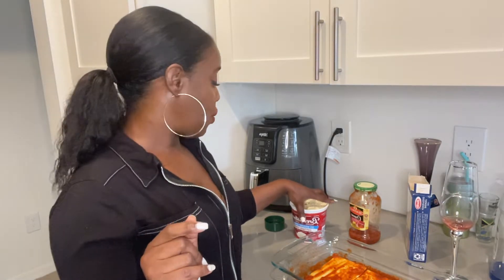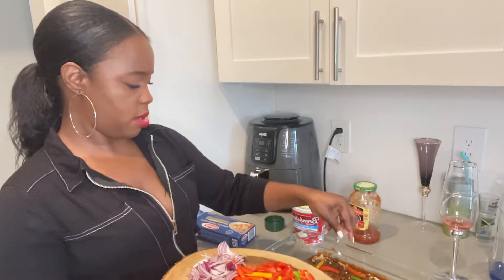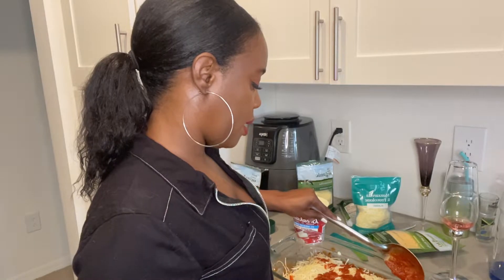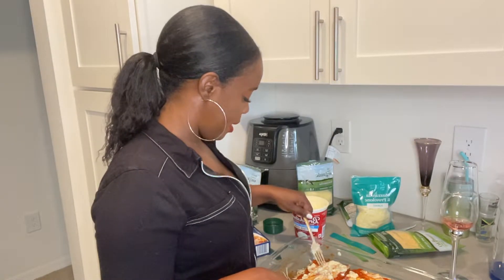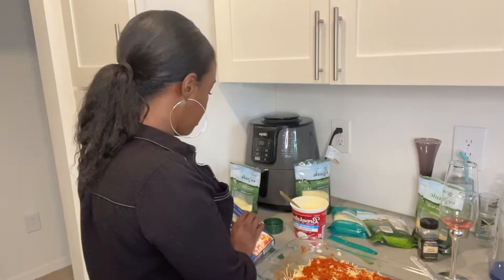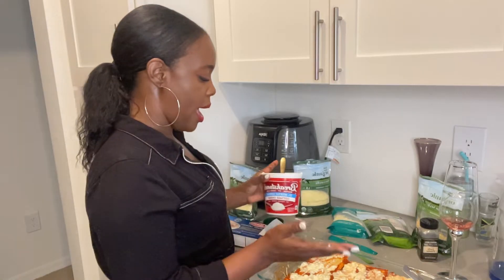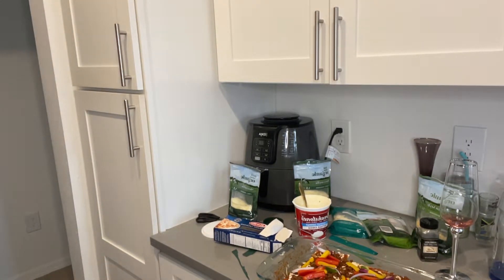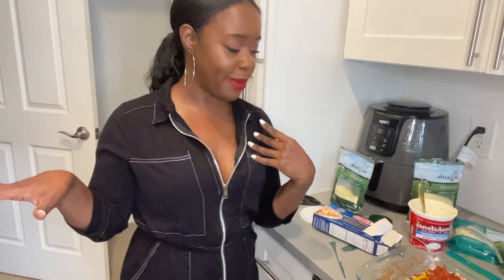Vegetarian lasagna 🤤🤤🤤…Part 1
Vegetarian lasagna made with Gardein Meatless crumbles.

Ricotta  replaced with cottage cheese with a egg. You can make this vegan by using vegan ricotta or skip using it at all.

Sauce: Bertoli Marinara
             Classico Sweet Basil

Various cheeses: use any cheese you like. You can make this vegan by using vegan cheese.

This will be used for vegan/vegetarian snacks as well as editing and equipment.